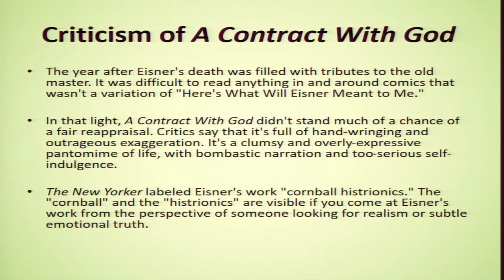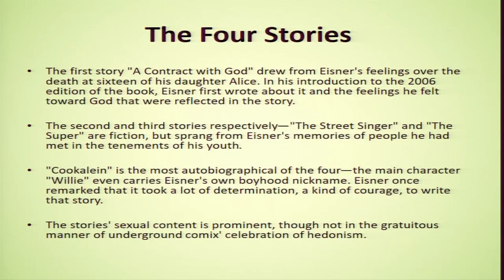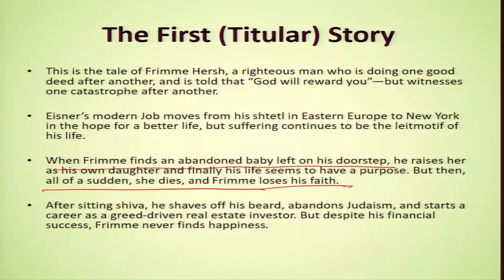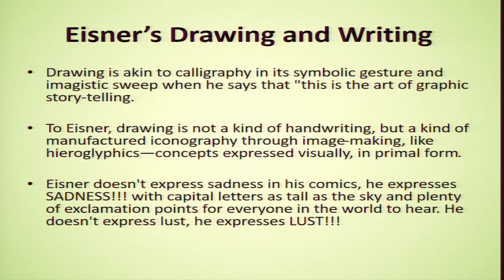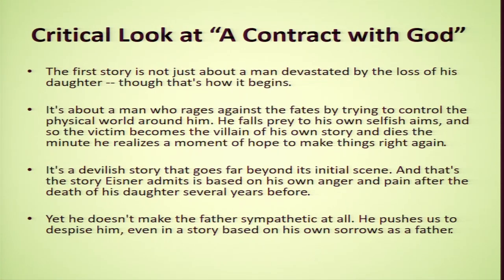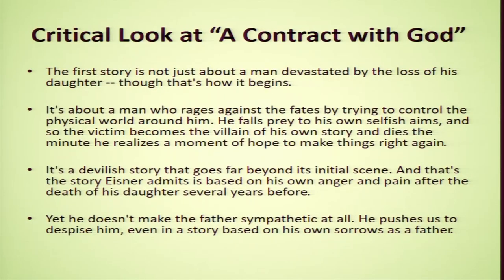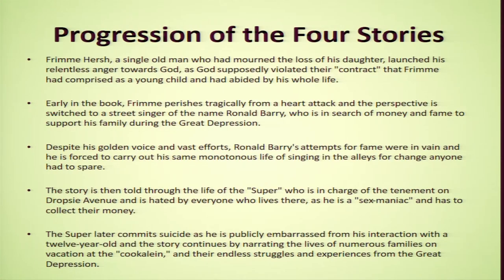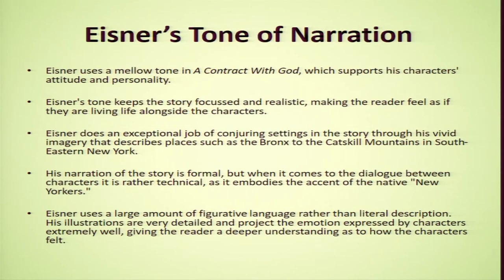Reading the first Graphic Novelist (Part - I)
Subject : English
Course Name : Decoding Comics Studies and Reading Graphic Narratives in 21st Century India